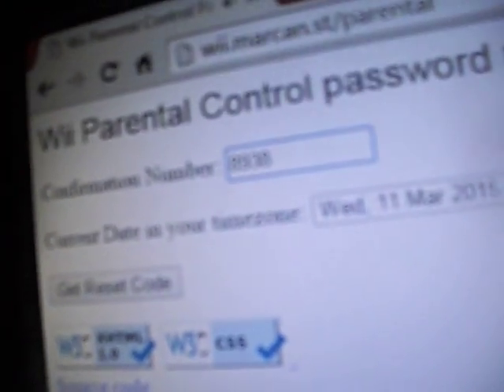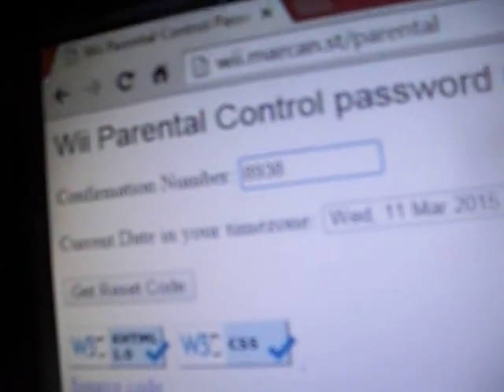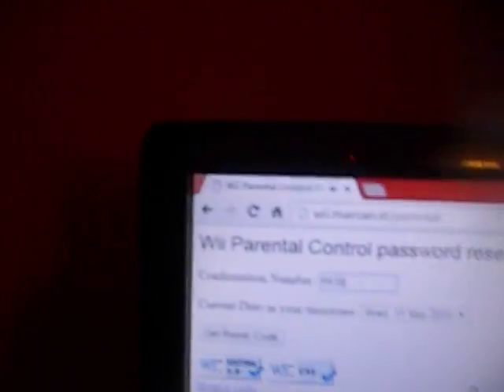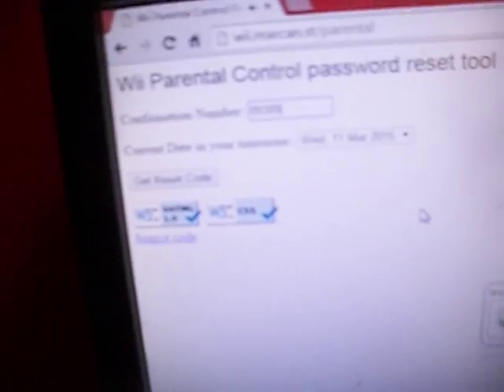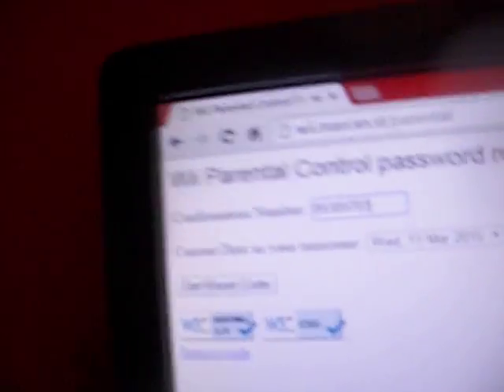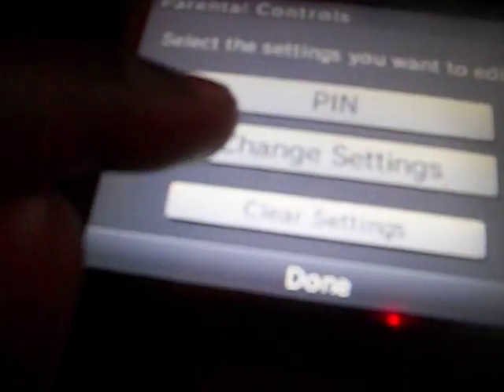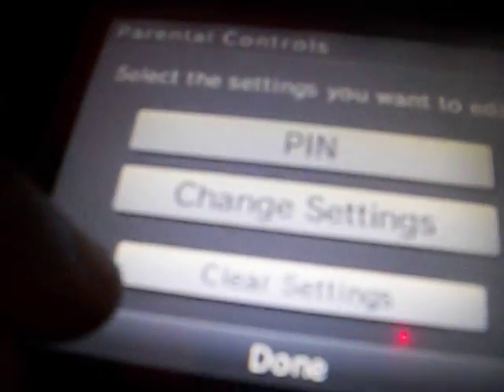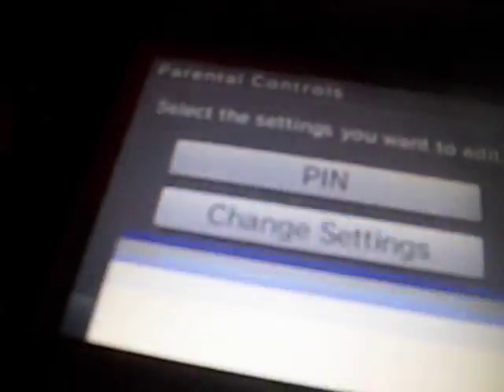how to remove wii or dsi parental control forgotten password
sorry it was very loud my mother turned up the music to crackhead loud but just click i forgot twice and type that number in on the website and put in your day of the week and date. the 5 digit number you get put that in as your master key. AND THERE YOU GO!!!